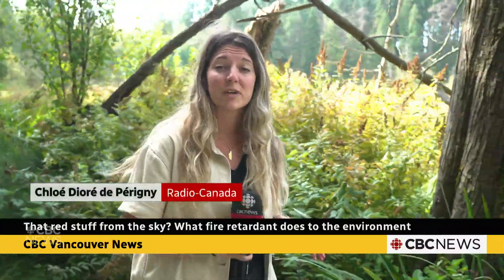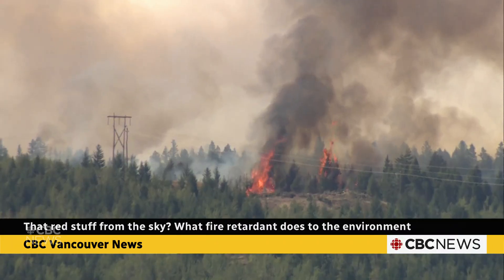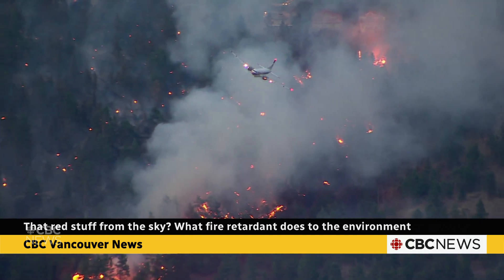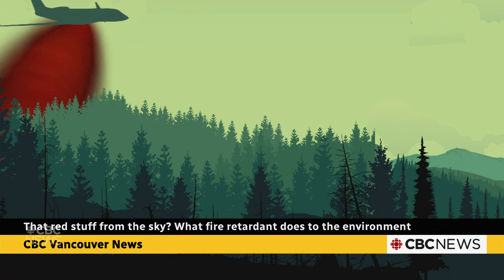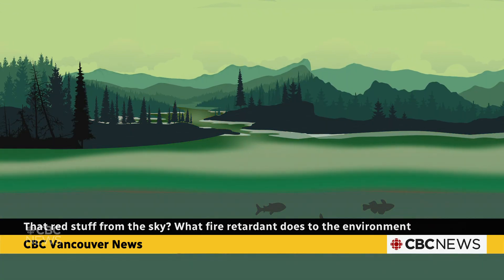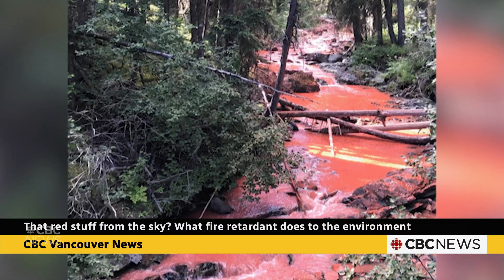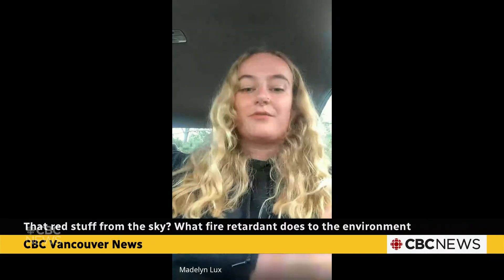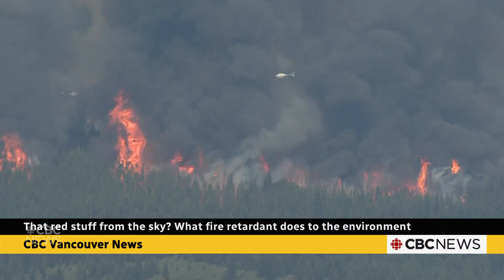That red stuff from the sky? What fire retardant does to the environment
Fire retardant dropped from planes and helicopters has become vital in the fight against wildfires. But as Chloé Dioré de Périgny reports, experts are raising concerns about its impact on the environment.